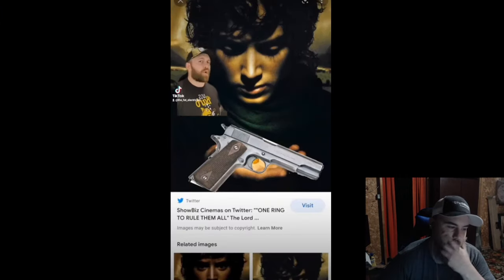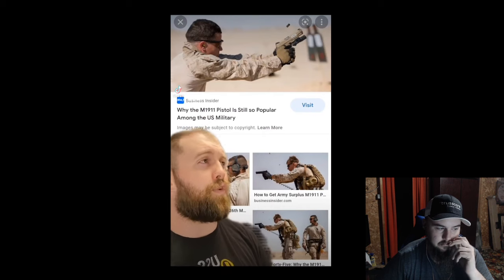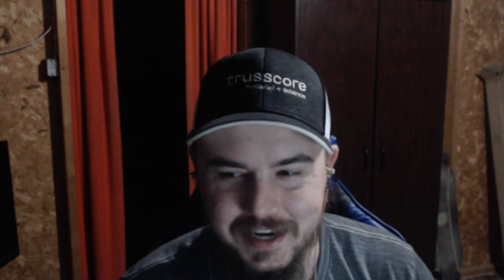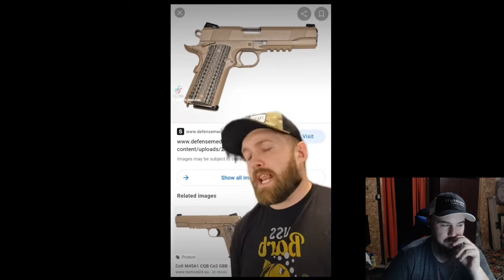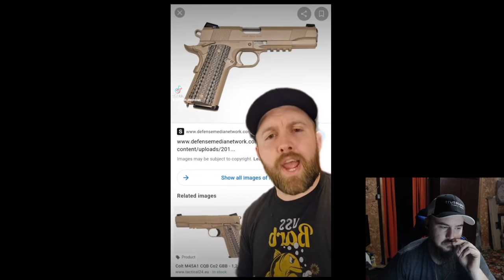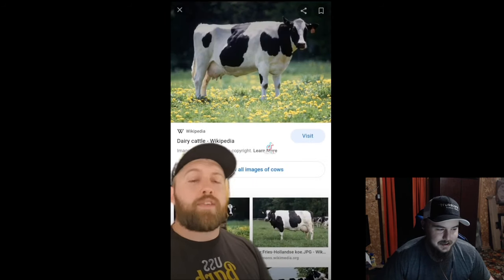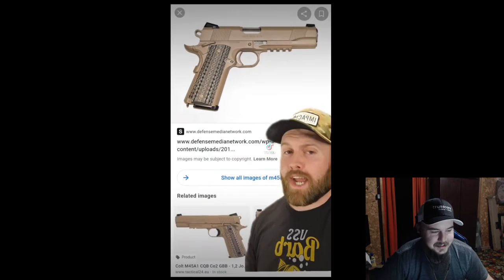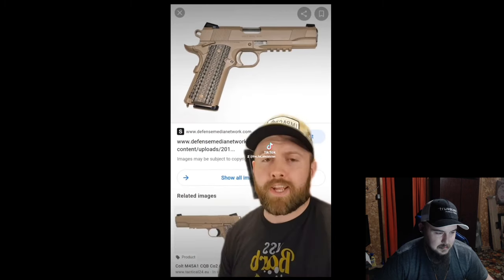The Fat Electrician: Model 1911 - Anti-Cow Projectiles - .45 ACP Reaction